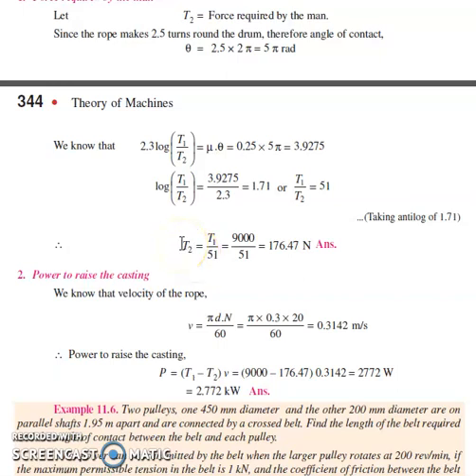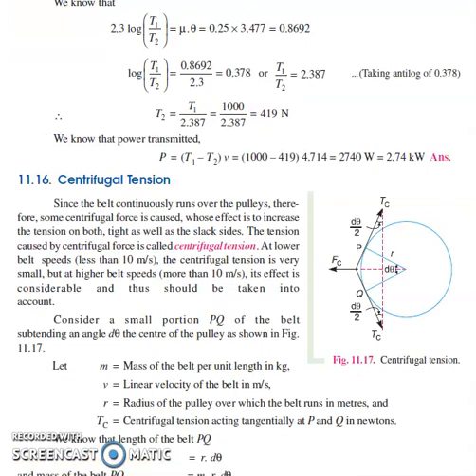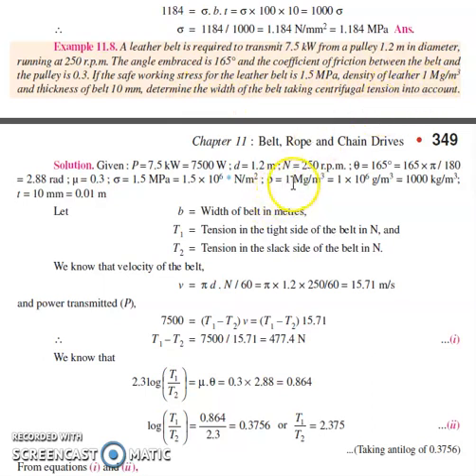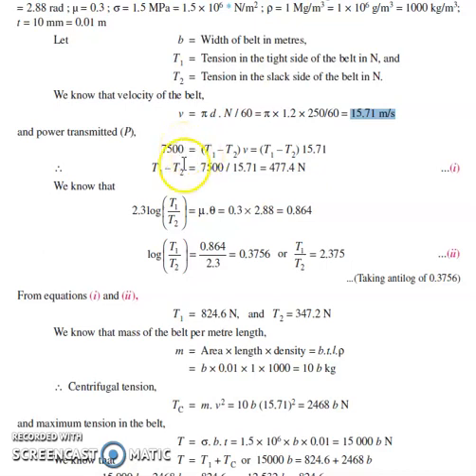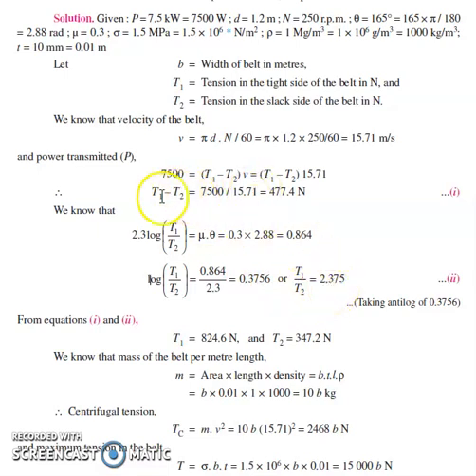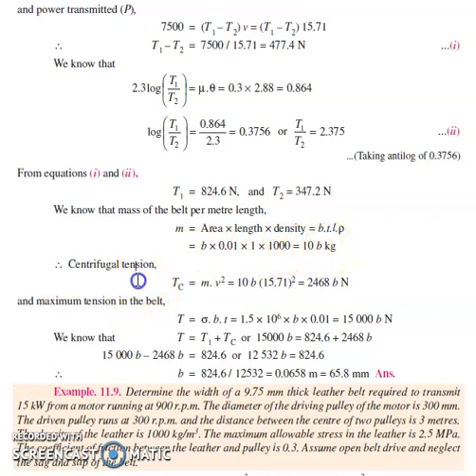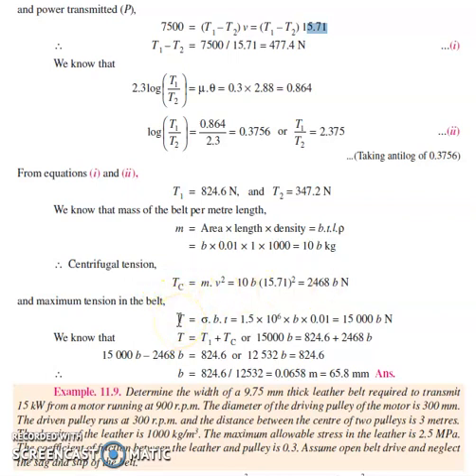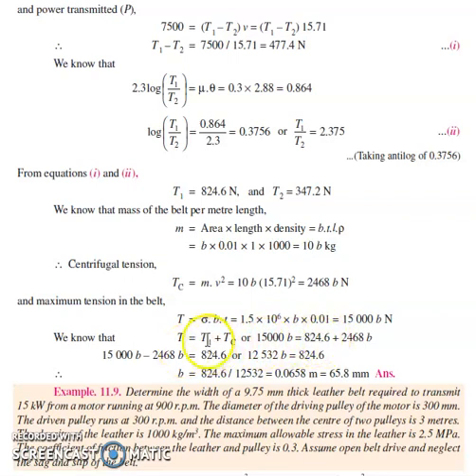Kinematics of Machinery Belts ropes and drives 3 problems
Problems on belts rope drives